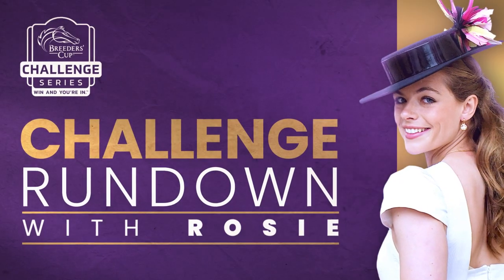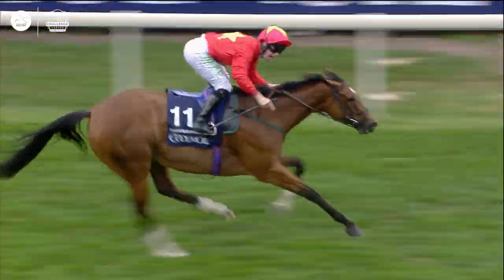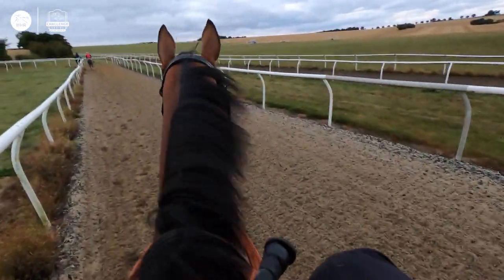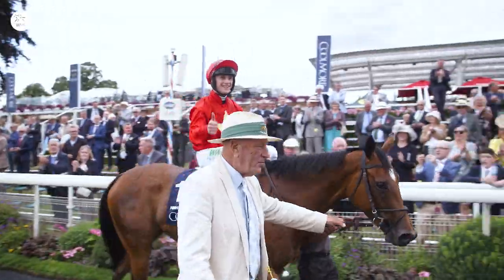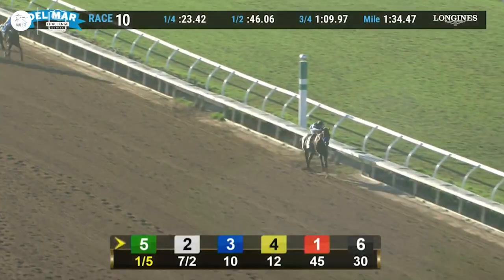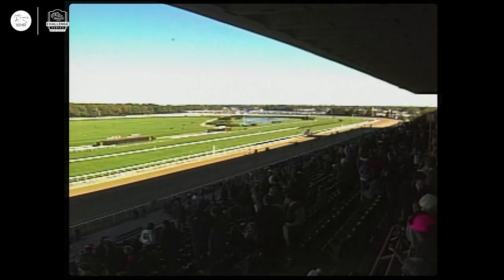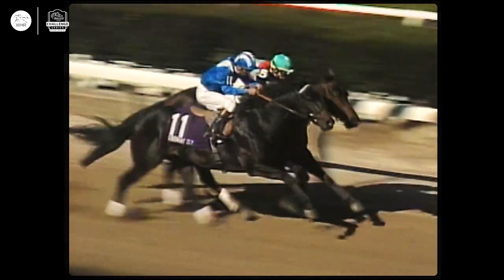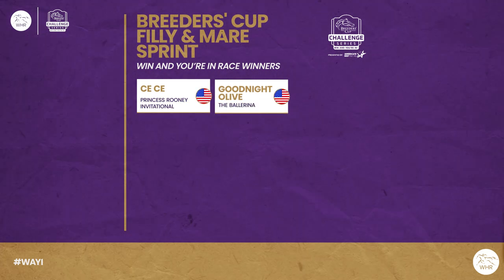Breeders' Cup Challenge Rundown with Rosie: Episode 3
Welcome back to Episode 3 of the Breeders' Cup Challenge Rundown with Rosie!

On this month's episode, host Rosie Tapner recaps the August Challenge Series Races and takes us behind-the-scenes with our international WinAndYoureIn champ Highfield Princess and her connections!